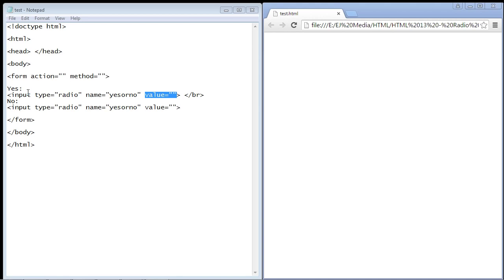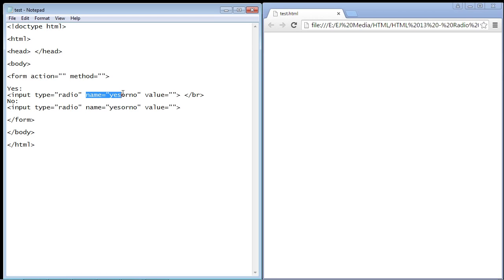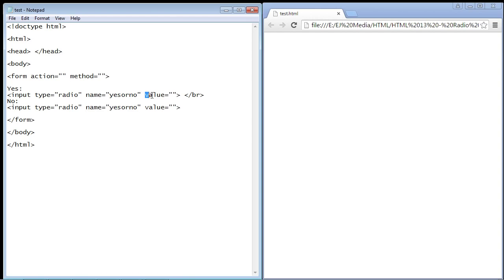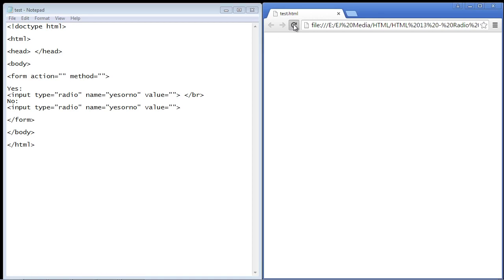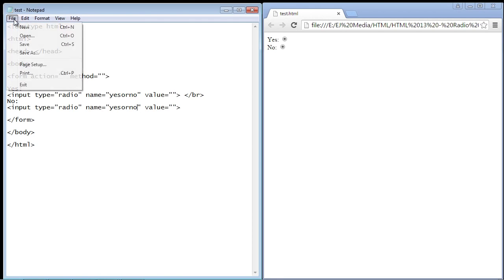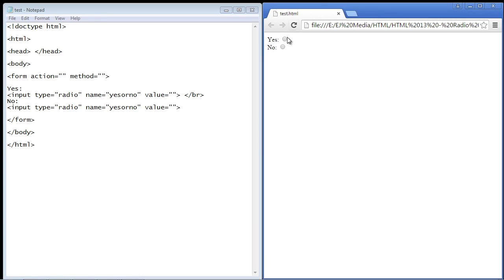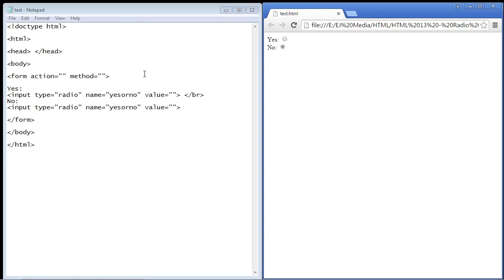HTML Tutorial for Beginners 13 Radio buttons